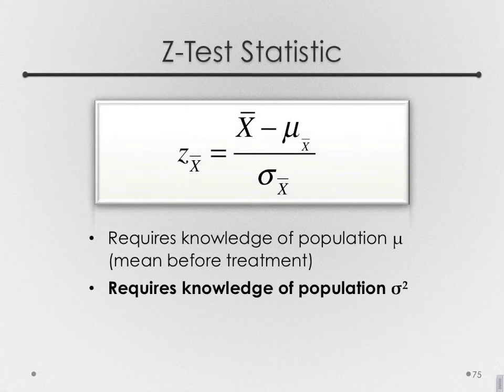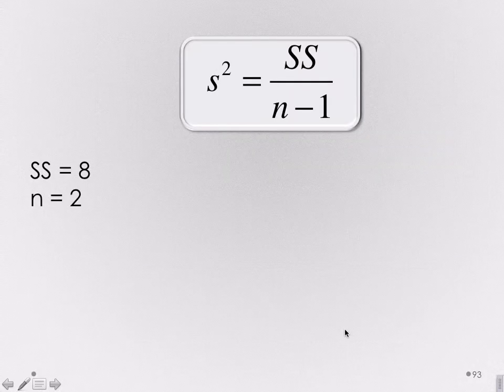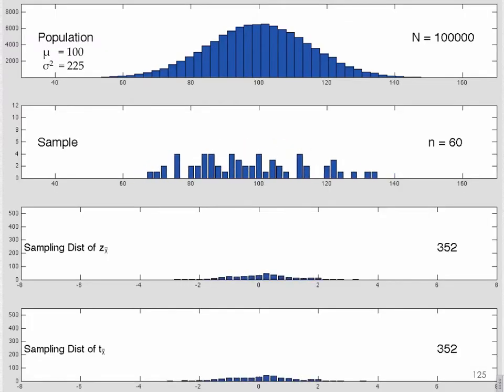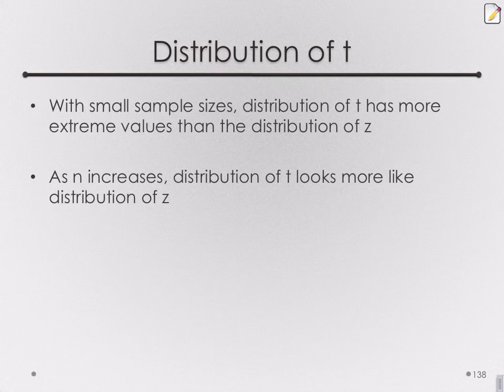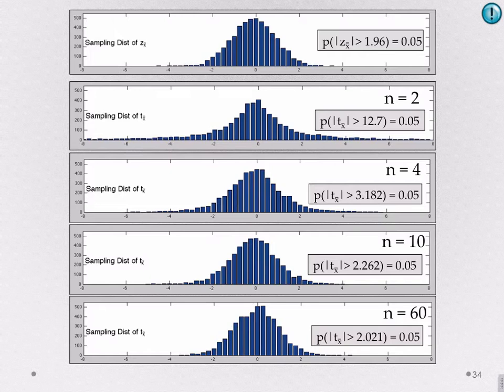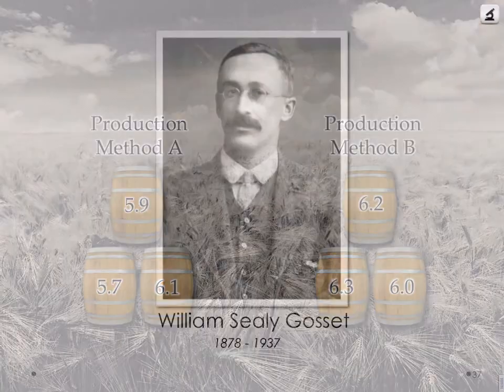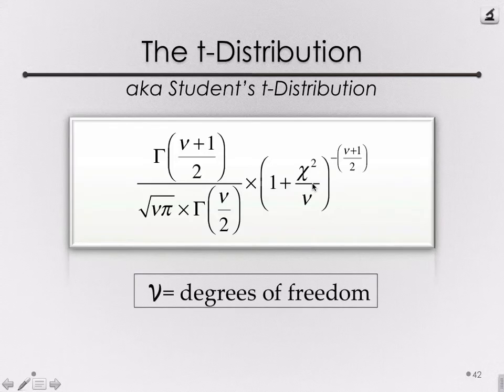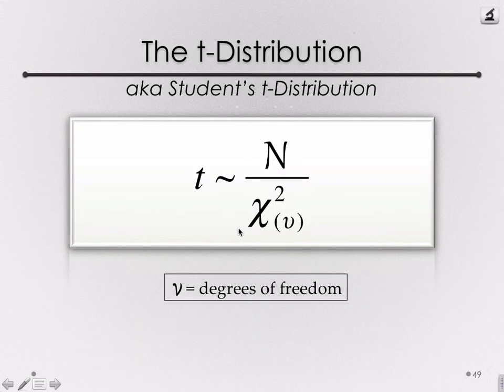Additional Theory of T and Hypothesis Testing (Module 1-10 EC)